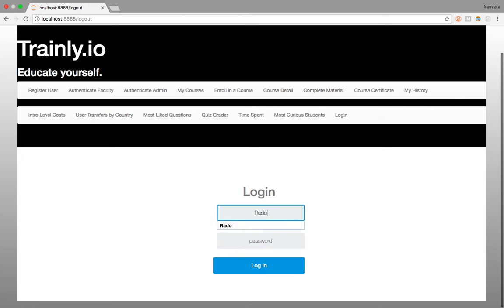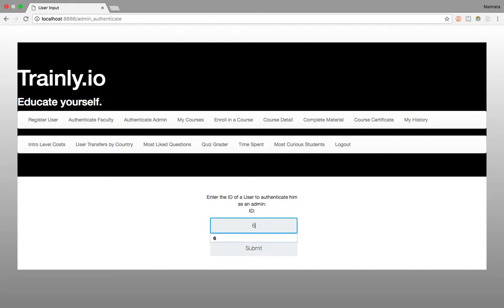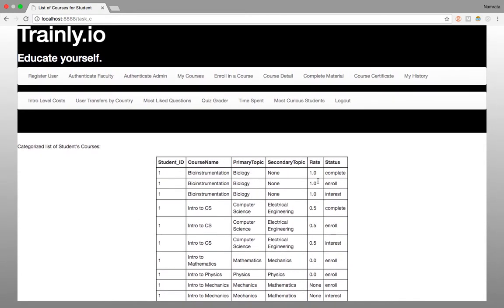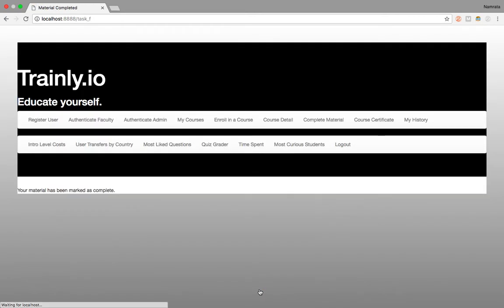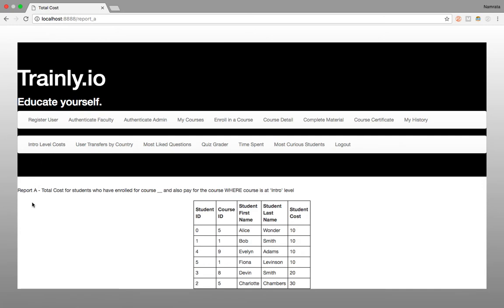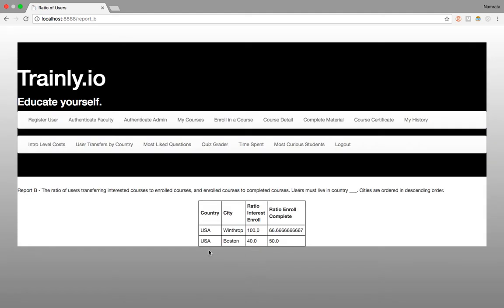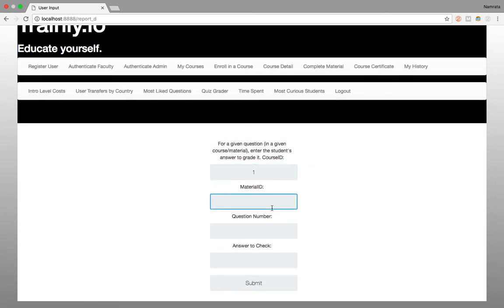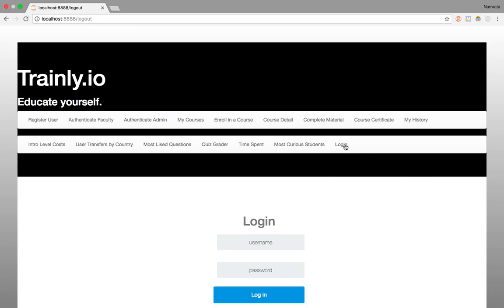Code Demo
A walk through the web application called course management system, an application developed for course CS 5200 02 during the term of Fall 2017 at Northeastern University, Boston.